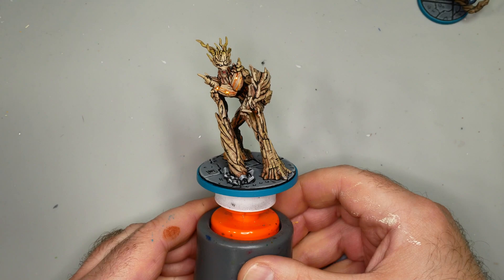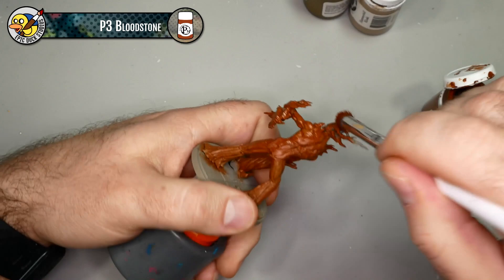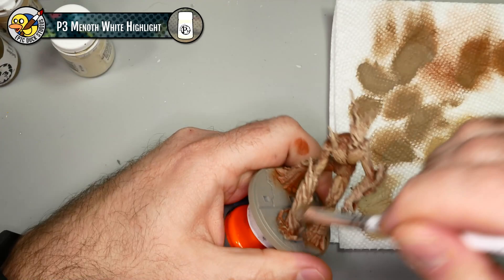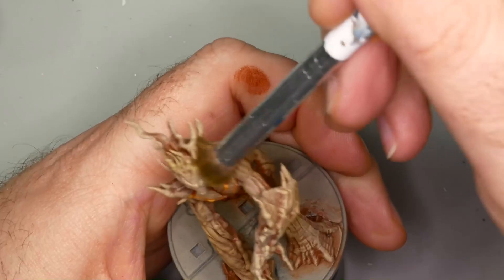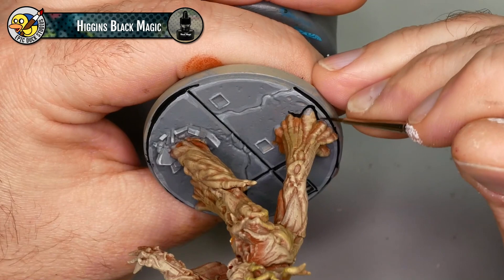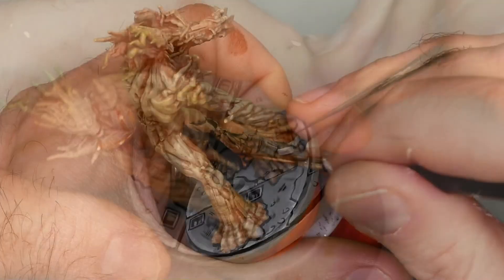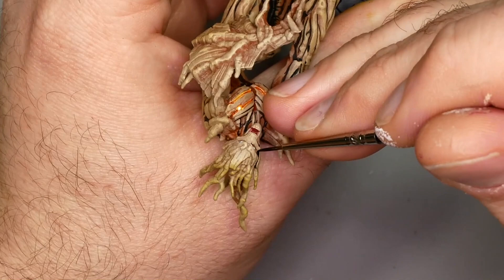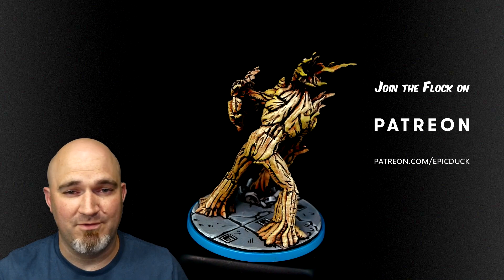Let's Paint Groot! - Marvel Crisis Protocol Painting Guide - Comic Style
Follow along as I paint Groot from Marvel Crisis Protocol in Comic Style!

●Avian Invasion - Choose Your Weapon [Bass Rebels Release]

- Rough Cut video (2+ hours!)
- Companion PDF!

🎥 Video Segments:
00:00 - Intro
01:13 - Drybrushed Basecoat
04:29 - Detailing
08:02 - Comic Style Lining
13:12 - Finishing Touches
14:02 - Outro

🎨 Paints Used:
P3 Bloodstone
P3 Hammerfall Khaki
P3 Menoth White Base
P3 Battledress Green
P3 Menoth White Highlight
P3 Sulfuric Yellow
P3 Jackbone
P3 Amethyst Rose
P3 Underbelly Blue
Citadel Fuegan Orange Shade
P3 Wurm Green
Citadel Administratum Grey
Citadel Eshin Grey
P3 Morrow White
Higgins Black Magic

🖌️ Paint Brushes Used:
- e.l.f. cosmetics "Eye Crease" brush